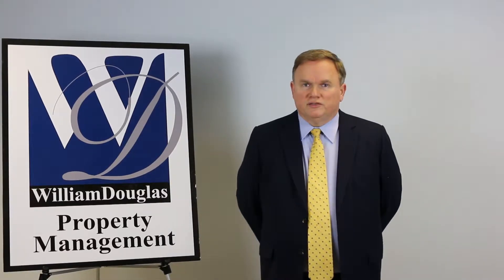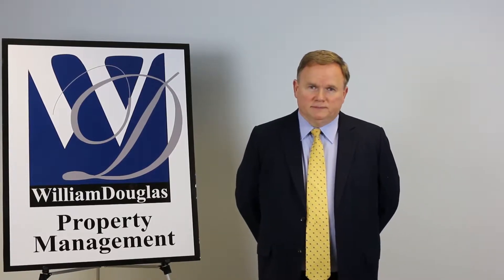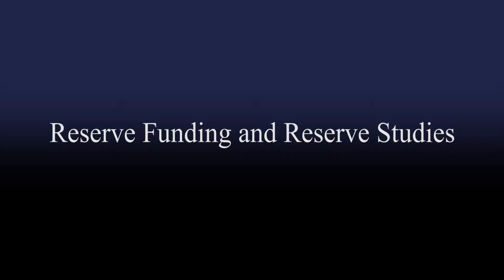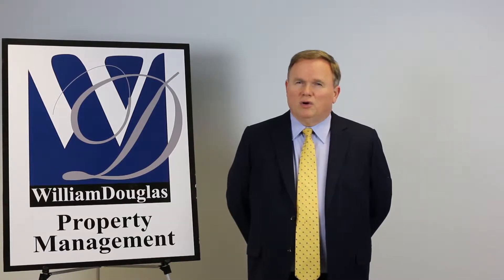HOA Reserve Funding & Reserve Studies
How much is enough to keep in the association's reserve account?  What are the reserves for?  Learn this and more with William Douglas Management President Chris Gilleland.